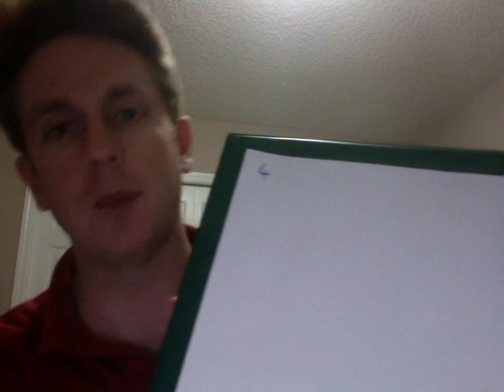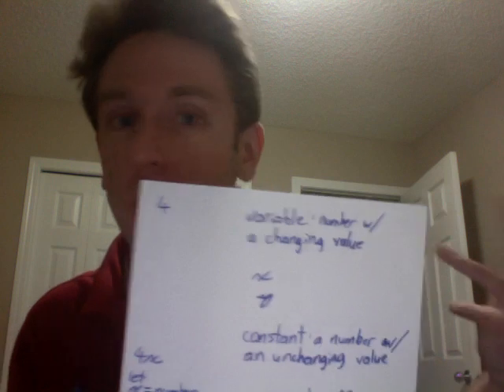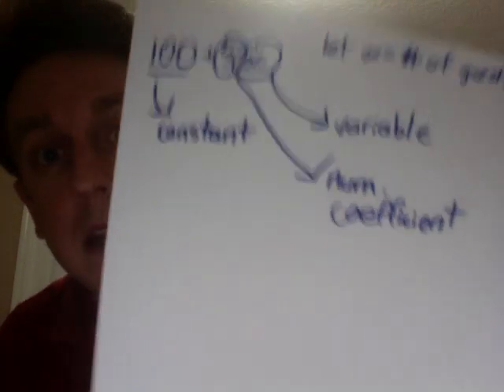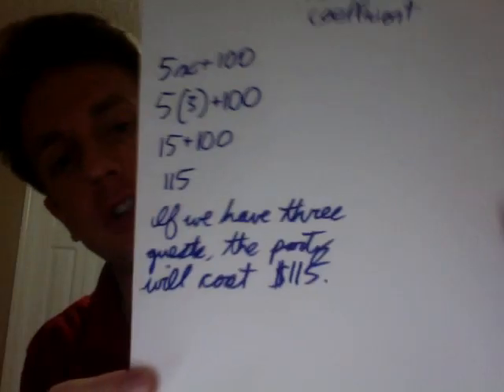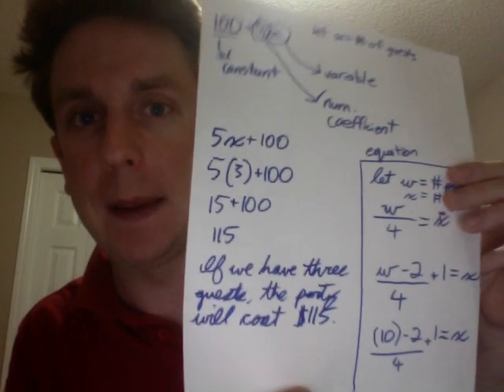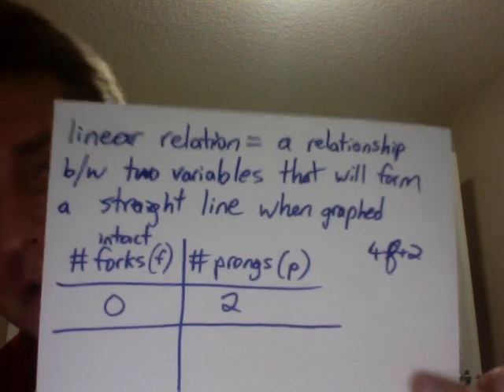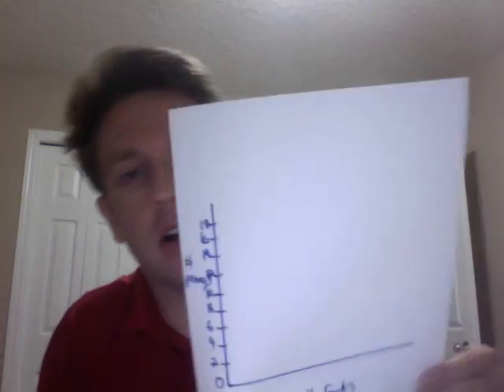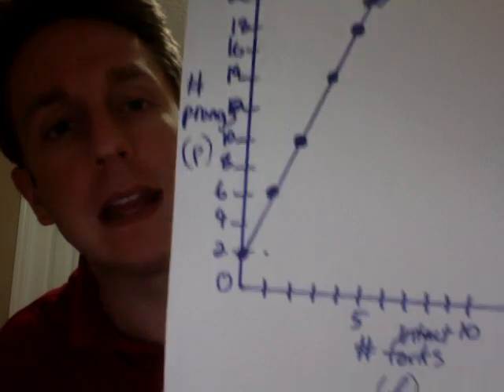Patterns and Expressions (Math 7)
Everything from Chapter 10 is right here!  You'll want to break this up into multiple viewings unless you are watching this as a diversion from your sorrows.

1:07 Describe Patterns
7:03 Variables and Expressions
17:05 Evaluating Expressions
25:35 Graph Linear Relations